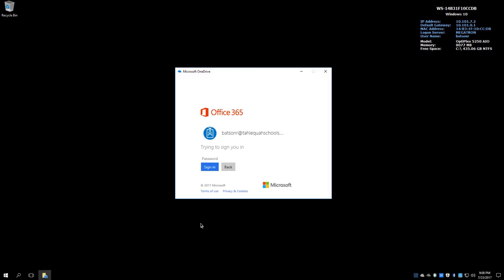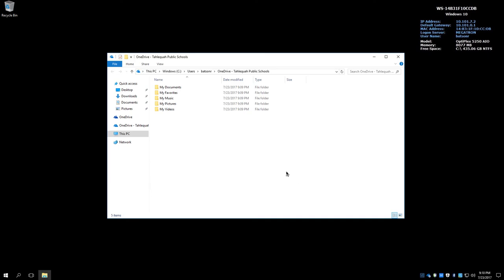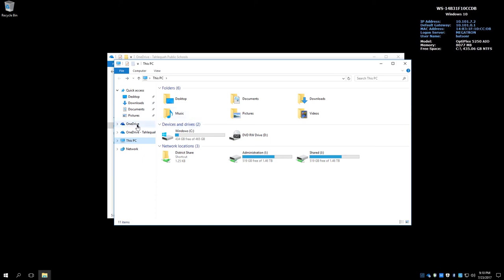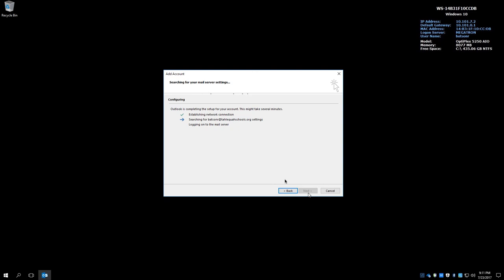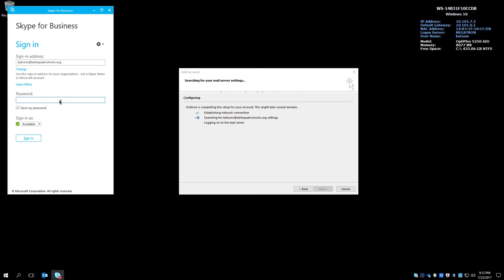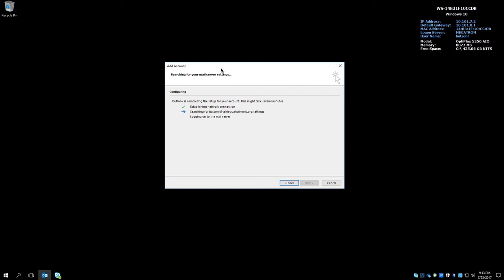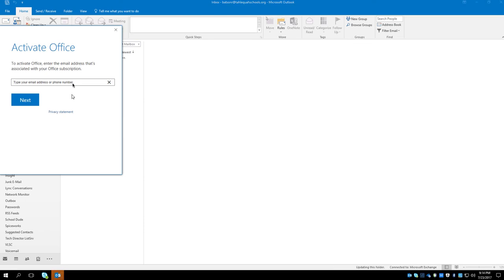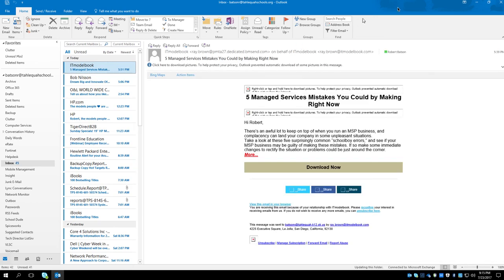Windows 10 Migration - 3. (Accessing Files, Email, & Messaging) .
This video shows you how to access your files (OneDrive) as well as access your email (Outlook), and Messaging (Skype).